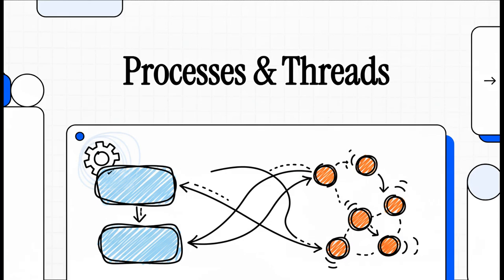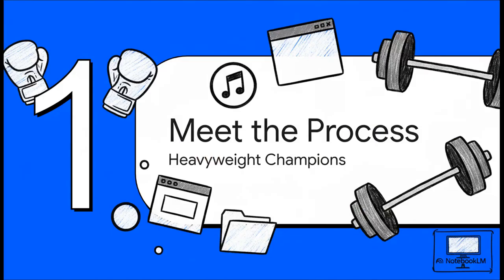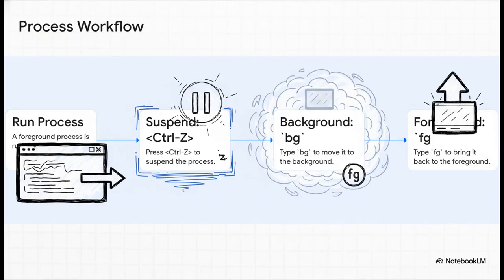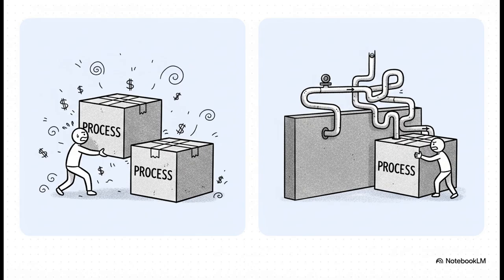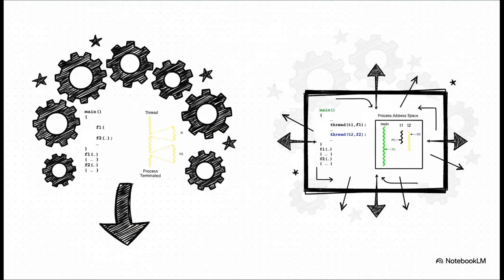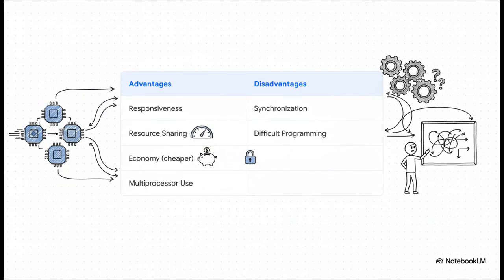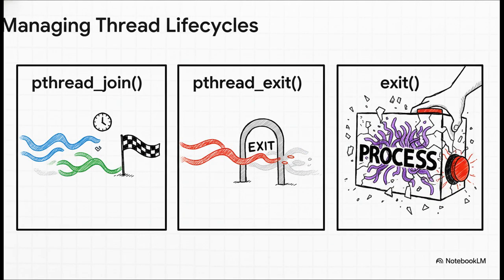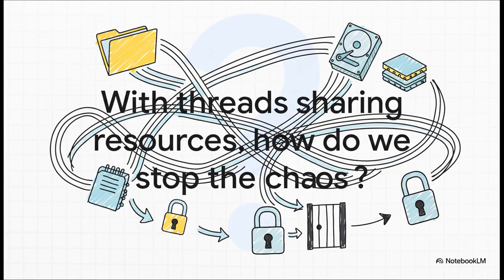Process Management and Multithreading Fundamentals